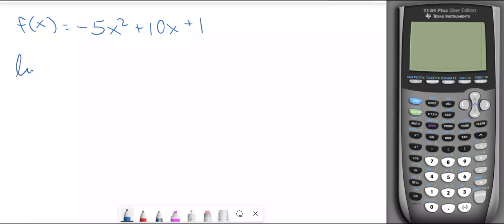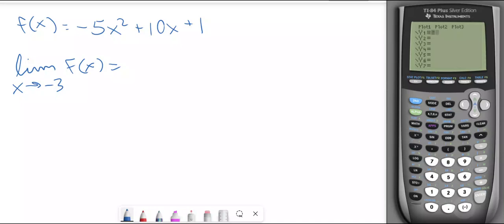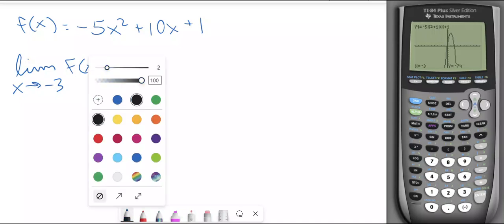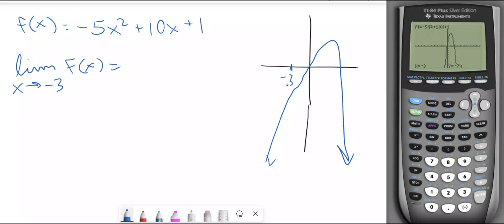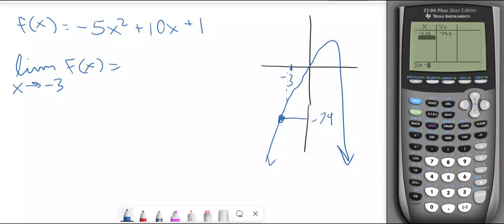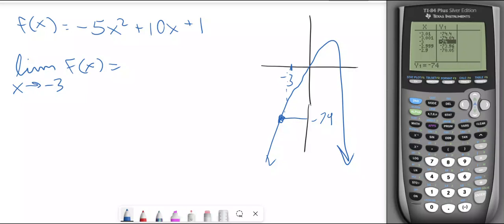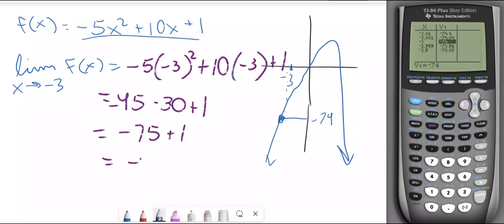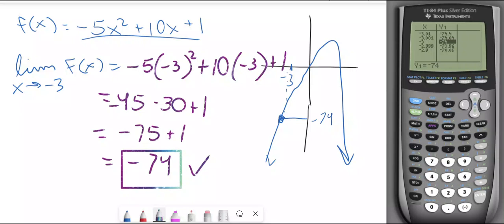Finding Limits Algebraically, Part I